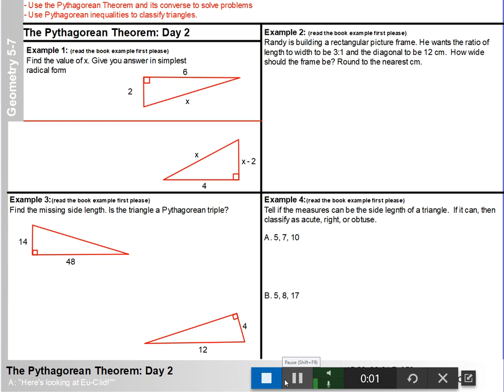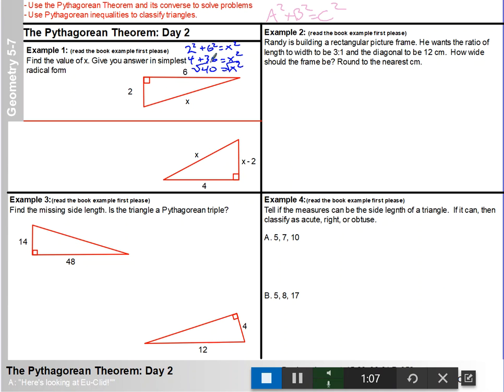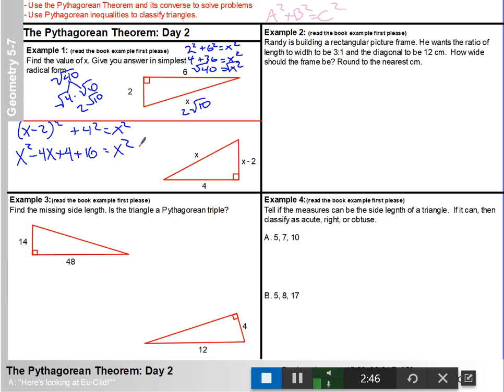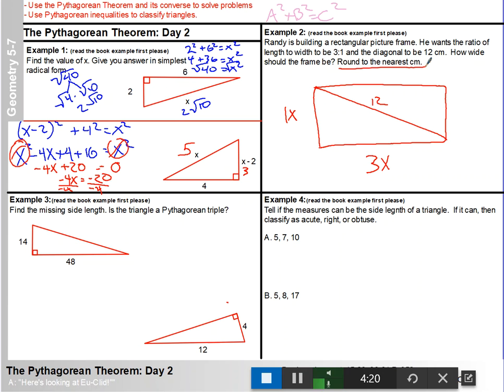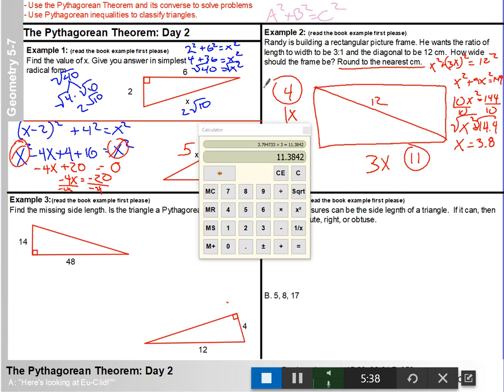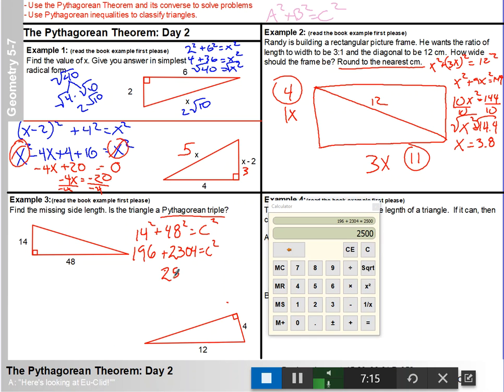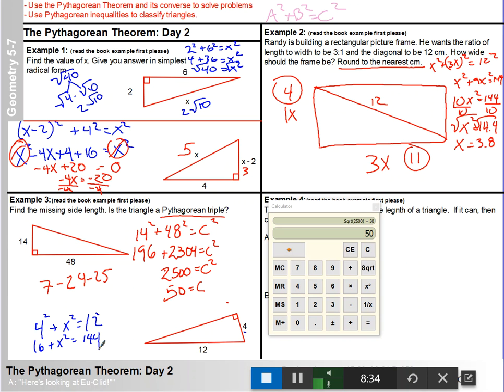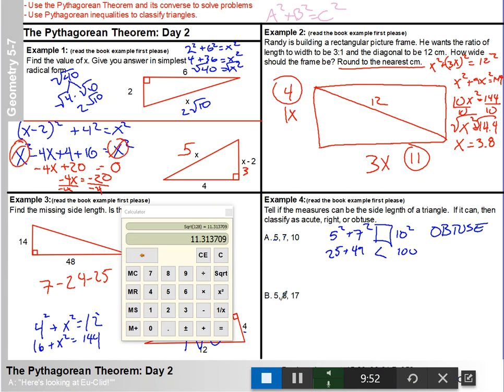5-7 Pythagorus day 2 examples explained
5-7 Pythagorus day 2 examples explained